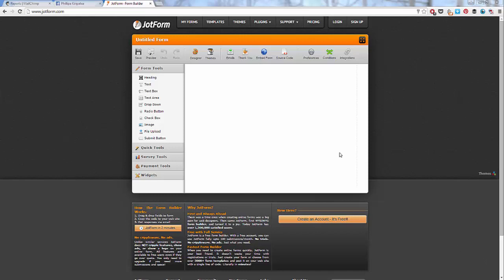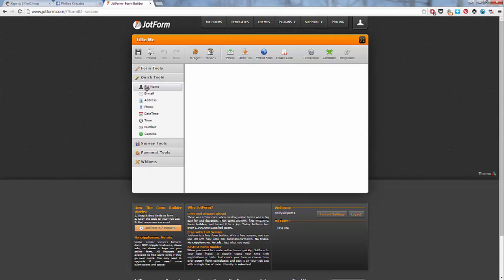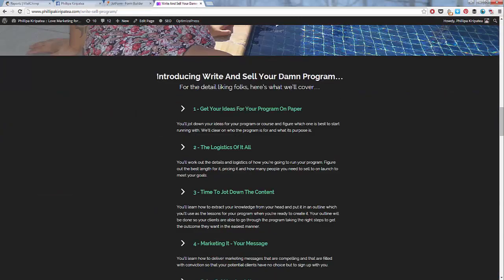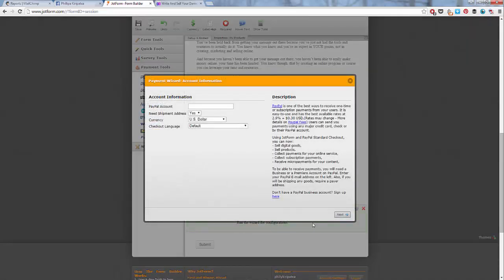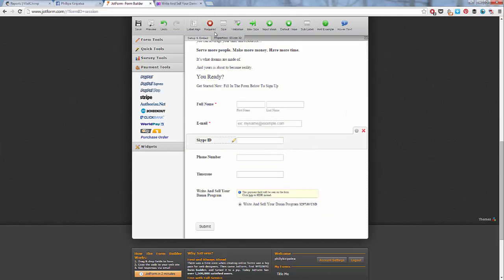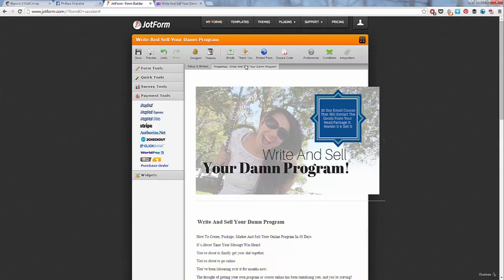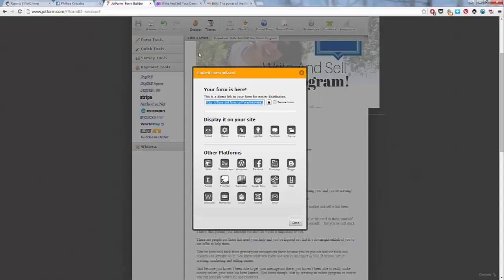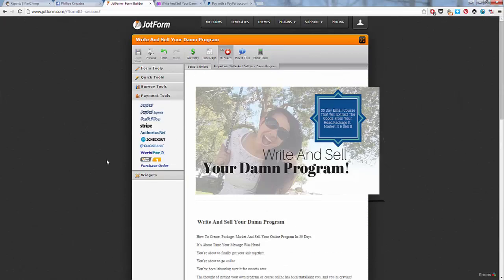Setting Up Jotform As A Sales Page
When you don't have the resources to purchase Leadpages, OptimizePress or you just don't have a website up yet, you still need a way to sell stuff.
Jotform has that for you.
Check this video out to see how to do it.